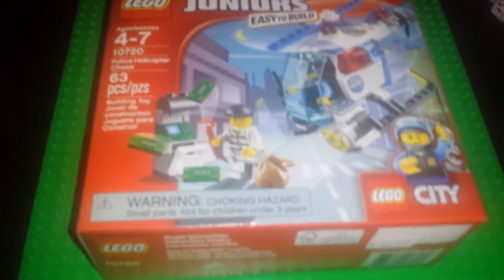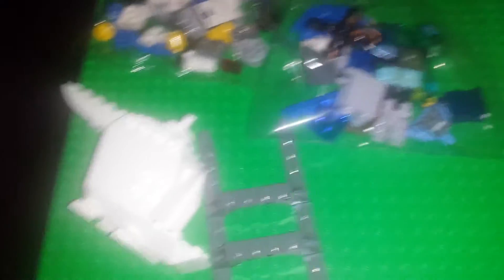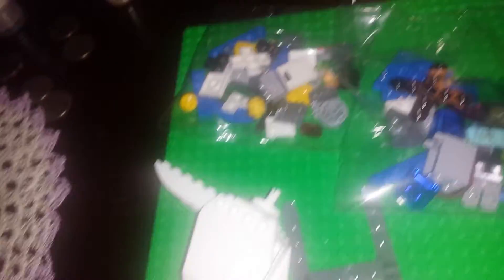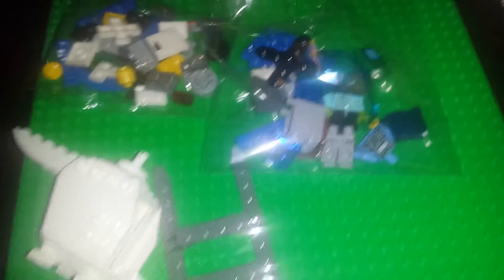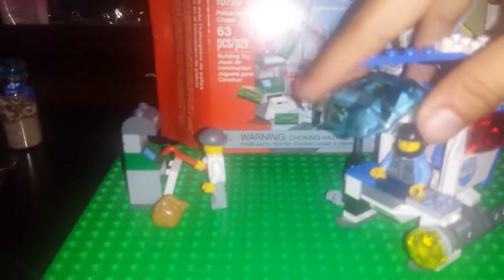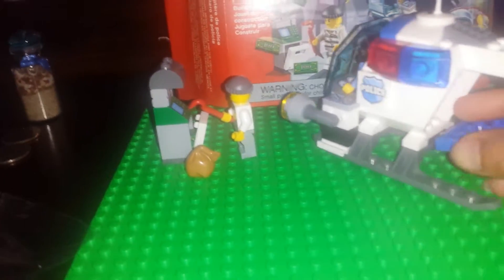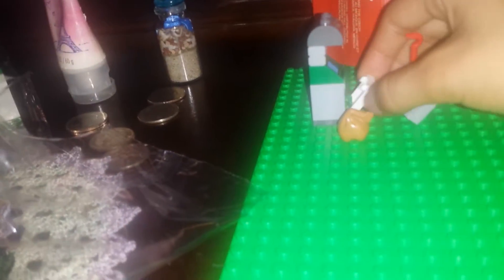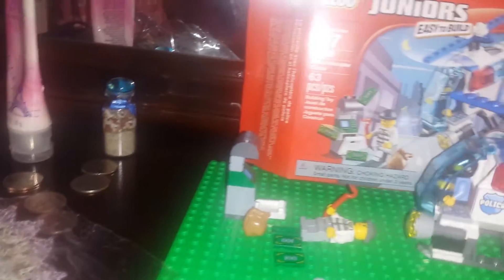Lego police set